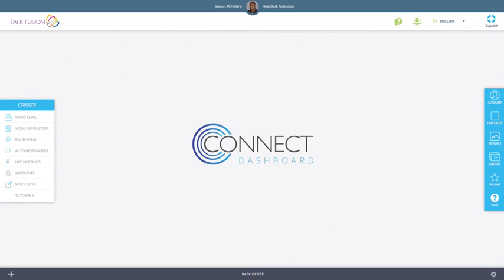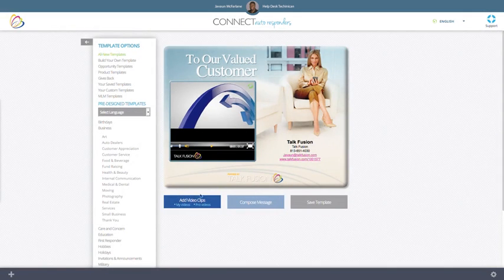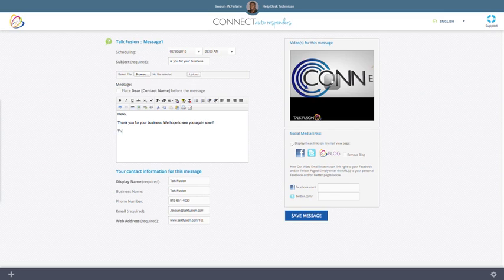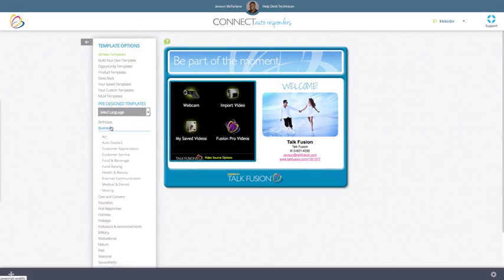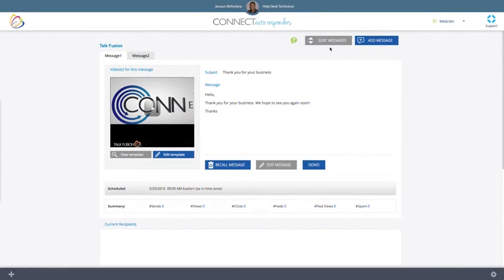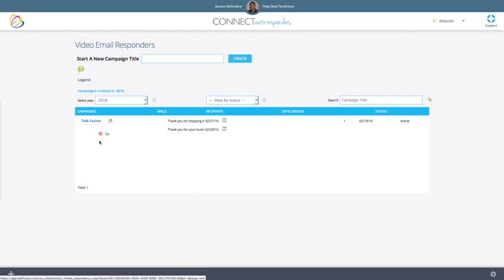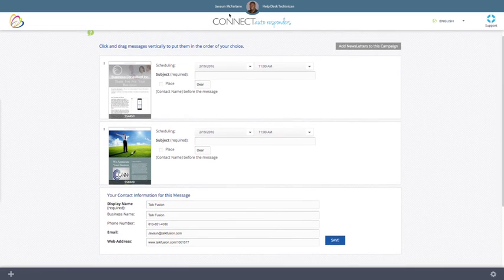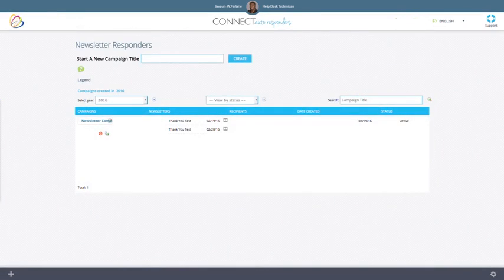tutorial video autoresponders Talkfusion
video autoresponders Talkfusion merupakan video auto respon kepada pelanggan atau konsumen.

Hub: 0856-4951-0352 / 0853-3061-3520